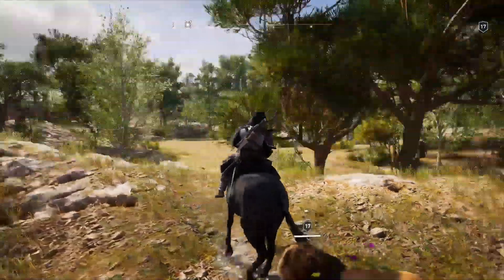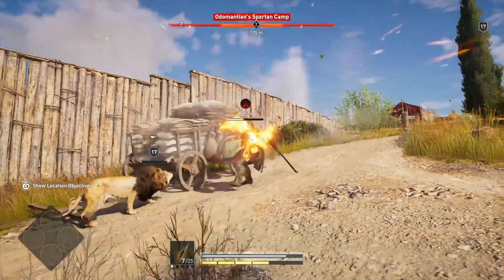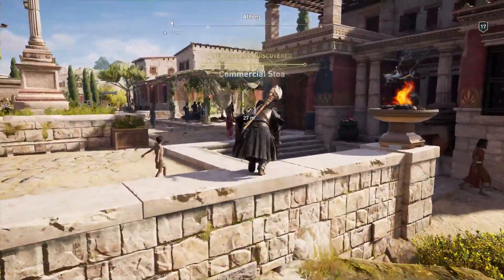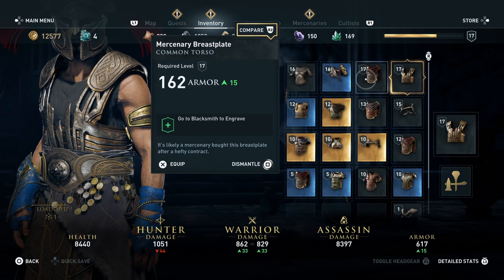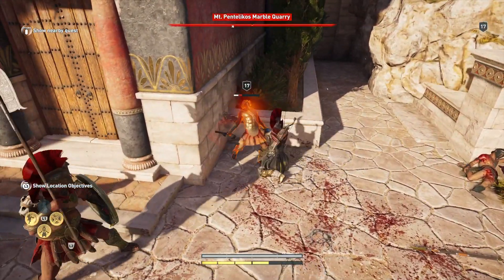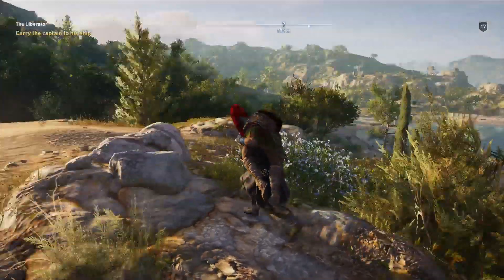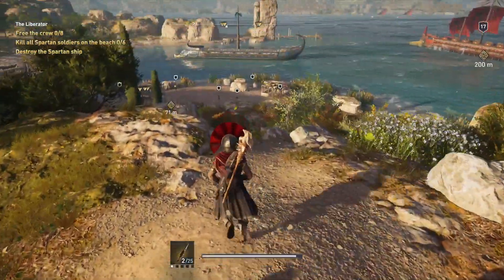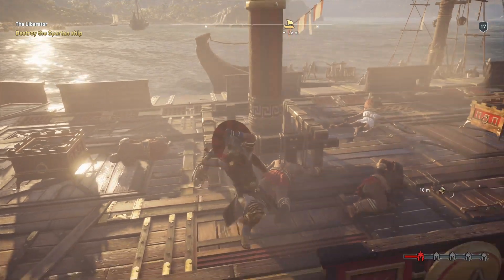ASSASSIN'S CREED ODYSSEY lets play part 18 - KLEON (Ps4Pro)